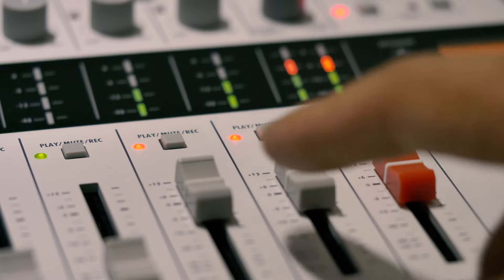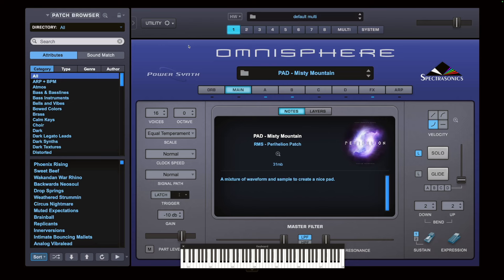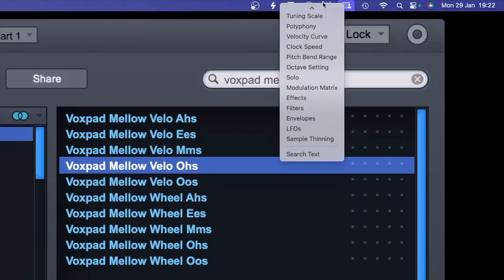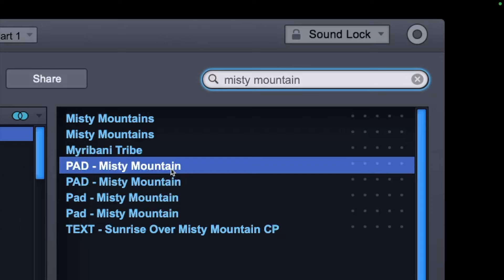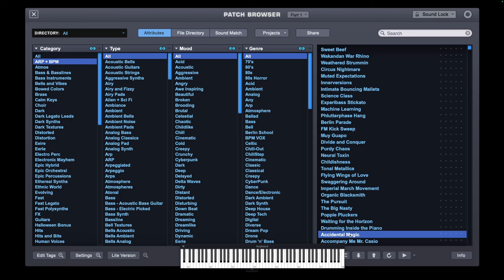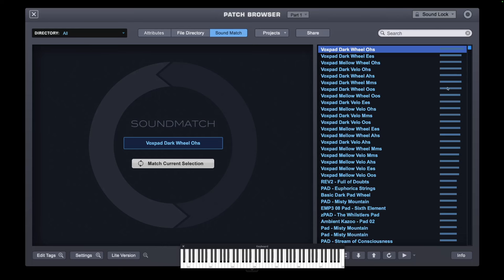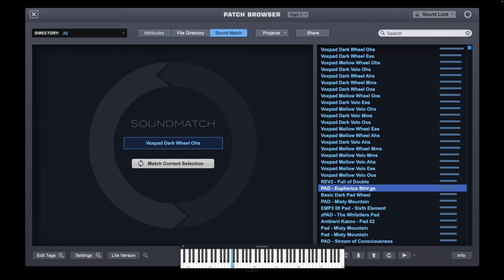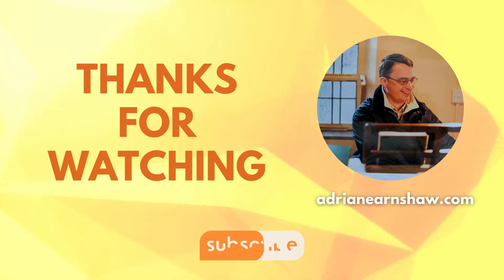How to Find and Create Amazing Sounds in Omnisphere with Sound Match and Sound Lock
Are you looking for a way to find the perfect sound in omnisphere? Do you want to learn how to use the sound match and sound lock features to create amazing sounds quickly and easily? If so, this video is for you!

In this video, I will show you how to use the sound match and sound lock features in omnisphere to find sounds that are similar to the ones you like, or to apply the features of one sound to another. You will be amazed by the results you can get with these powerful tools.

You will learn how to:

- Lock the arpeggiator, modulation matrix, filters, and other aspects of a patch
- Browse the patches by similarity and shuffle the list
- Apply the locked features to a different patch and hear the difference
- Create variations on existing sounds and discover new ones

This video is for musicians who want to get the most out of omnisphere and create stunning sounds in minutes. Whether you are a beginner or an expert, you will find something useful and inspiring in this video.

So what are you waiting for? Click the play button and watch the video now!

I would love to hear your feedback and suggestions for future videos.

🎵About me🎵

I'm a sound designer and music producer who loves to explore new tools and techniques. I make videos about sound design, music production, and synth programming.

🔗Links🔗

Chapters:
00:00 - Introduction
01:12 - Sound lock
06:00 - Sound match
08:53 - Outro